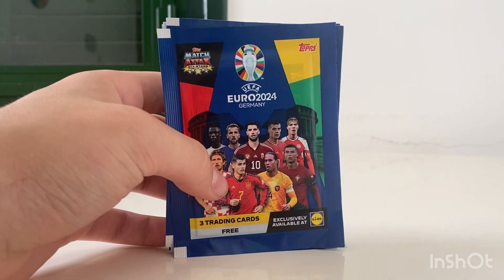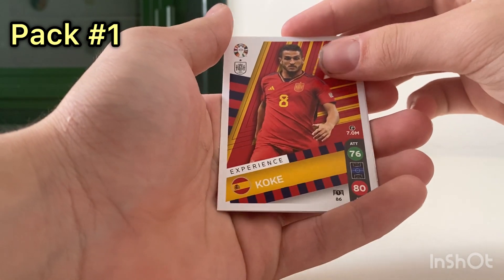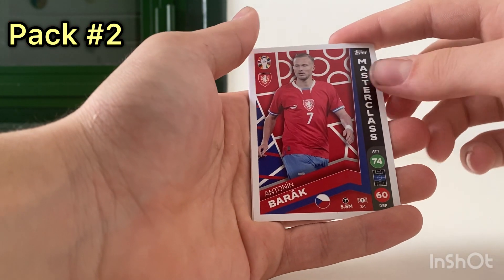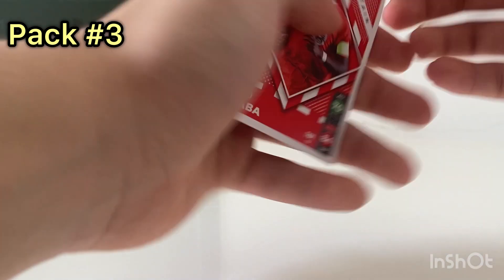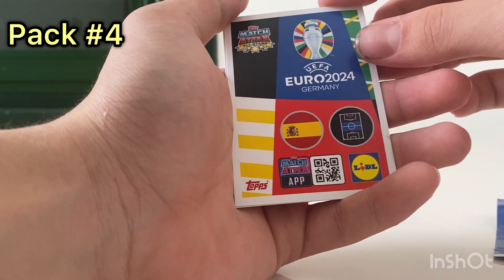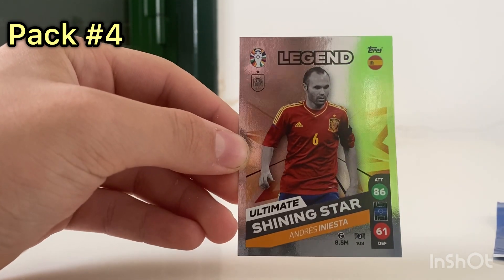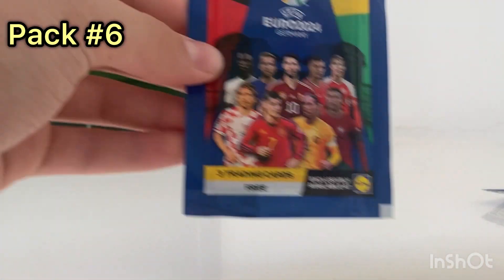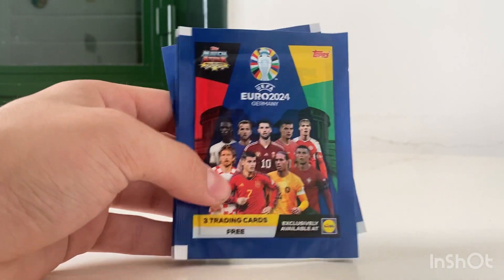6 lidl packs opening- Euro 2024 match attax (amazing pulls)🤯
6 lidl packs opening- Euro 2024 match attax (amazing pulls)🤯